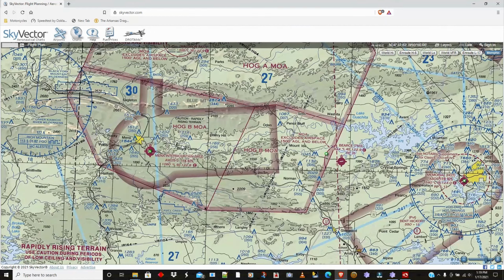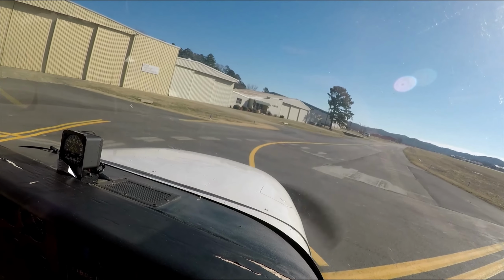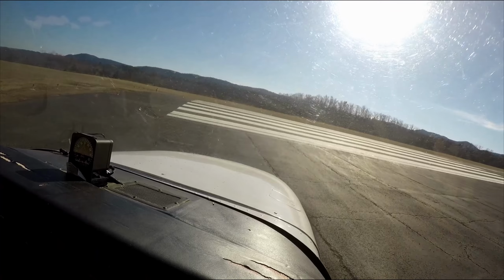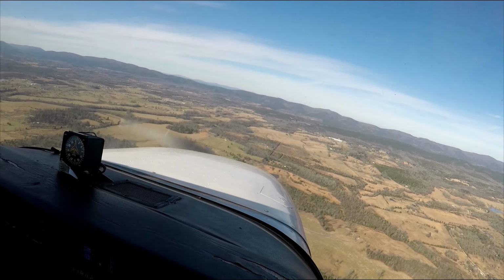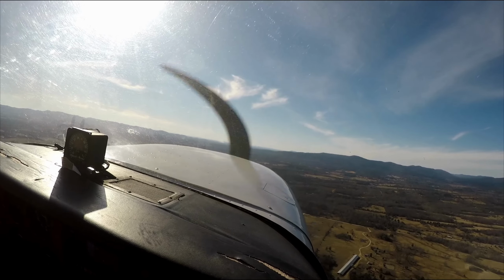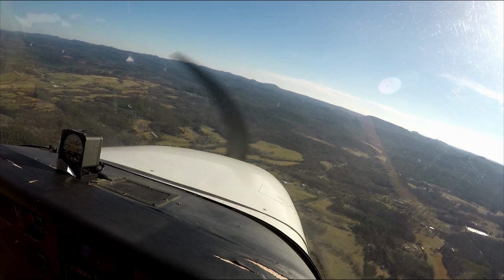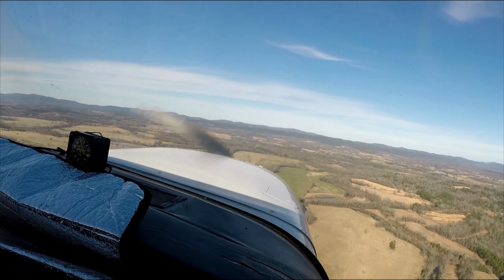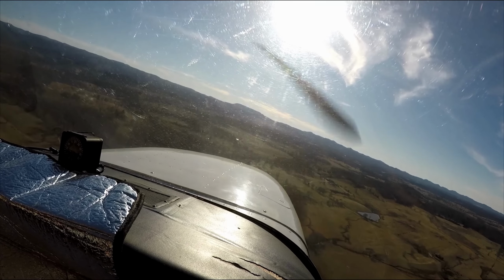ROM VL#38 Flying the River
I have been stressing out a lot lately worry about all of the information
I need to know, or more importantly the information I'll forget or can't
seem to retain. So I wasn't having a lot of fun. But I want to keep going on the lessons.
Today, we were able to have fun with the lesson. I got to fly the river.